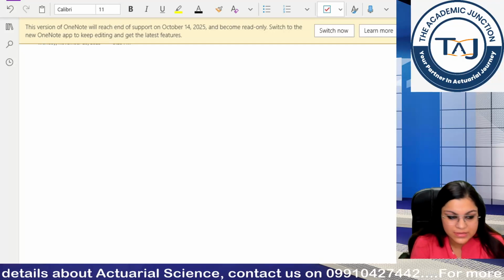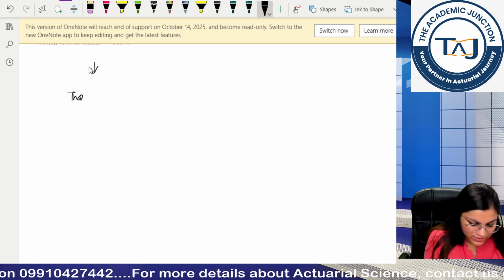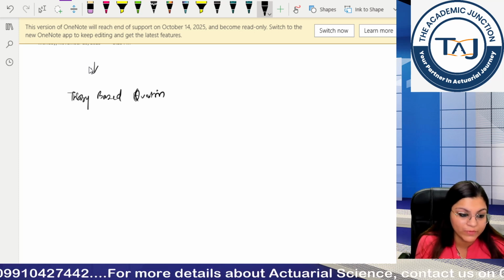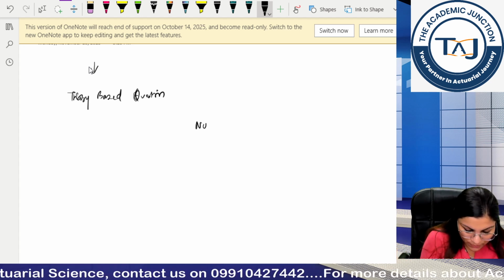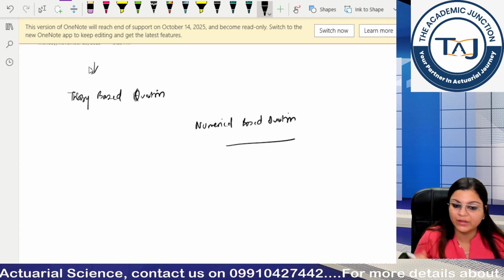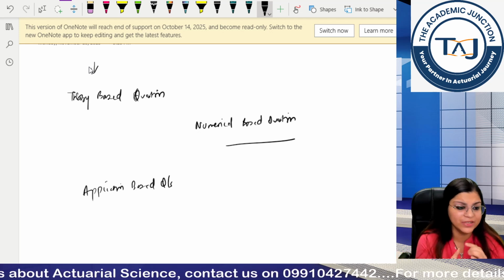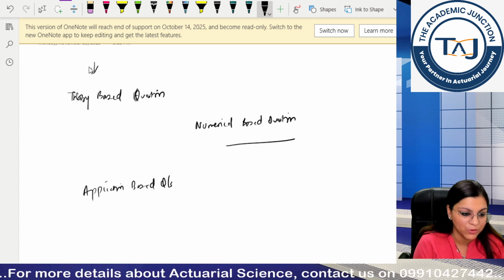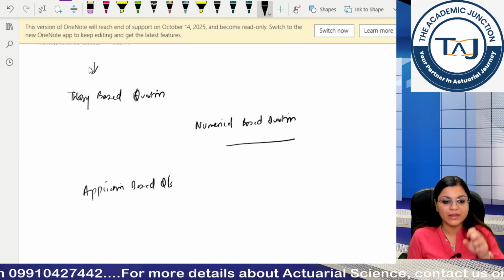IAI Question Strategy | Theory, Numerical & Application Explained | by Silky Goyal |TAJ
Hello Students,
Master the IAI Question Strategy with Silky Goyal! 💡
In this session, learn how to effectively tackle Theory, Numerical, and Application questions in actuarial exams. Understand how to structure your answers, manage time, and apply concepts the right way to maximize your marks.

🎯 What You’ll Learn:
Smart approach for theory questions
Step-by-step numerical solving techniques
Application-based question handling
Proven tips from The Academic Junction experts

Subjects Covered:- CS1, CS2, CM1, CM2, CB1, CB2, CP1, CP2, CP3, SP1, and SP2.

📚 Perfect for students preparing for IAI exams who want to improve accuracy and confidence in every paper.